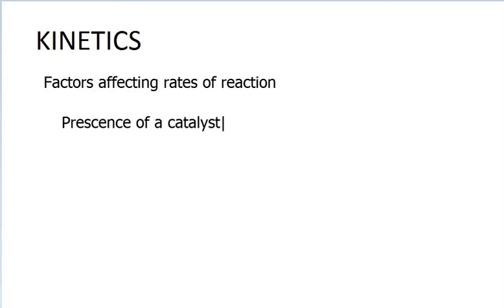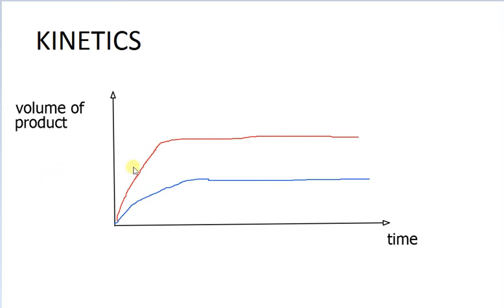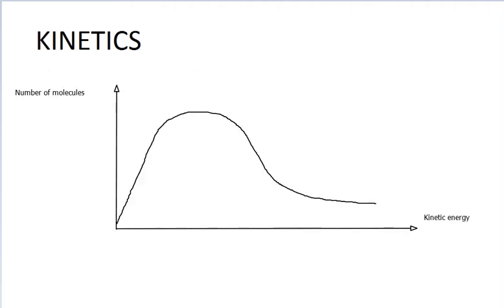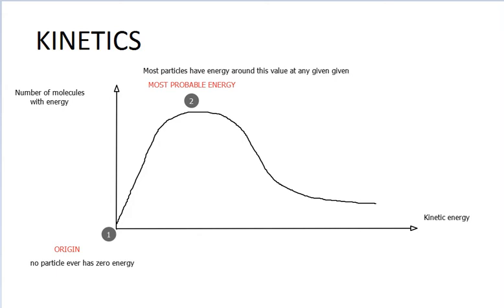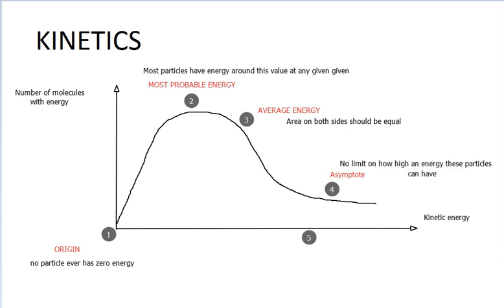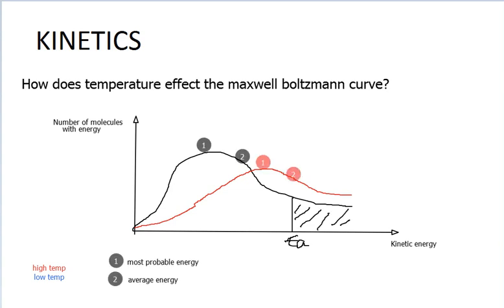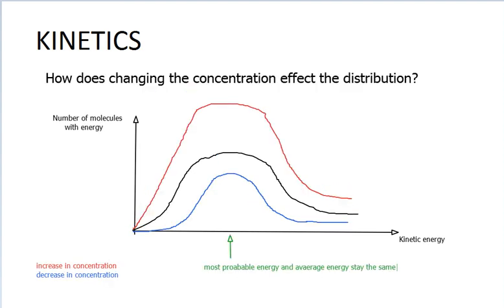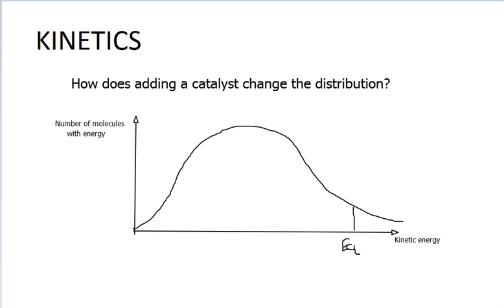A level Kinetics Revision- CHEM UNIT 3.1.5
New chemistry specification revision video on kinetics.
For as/a2
Aqa spec